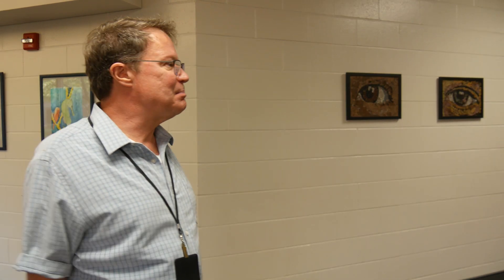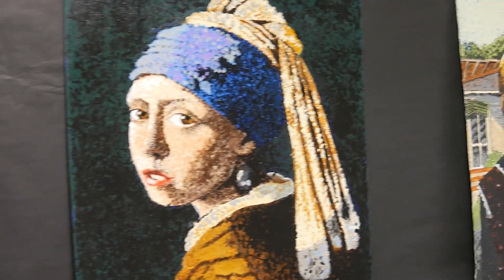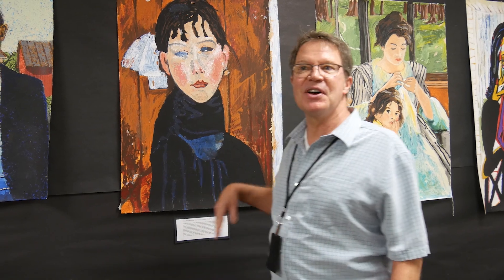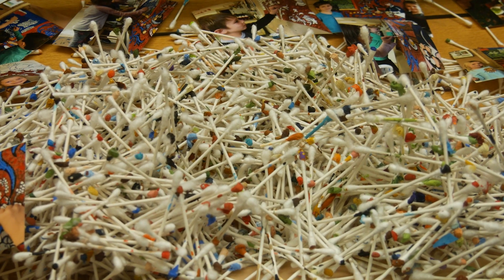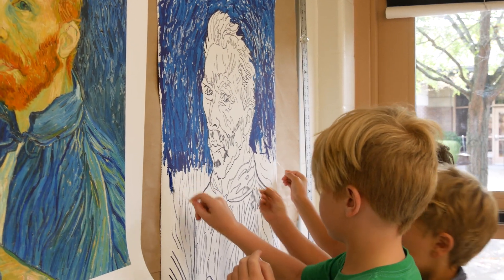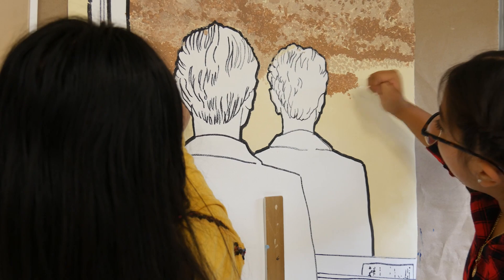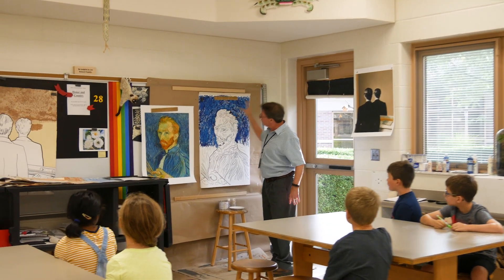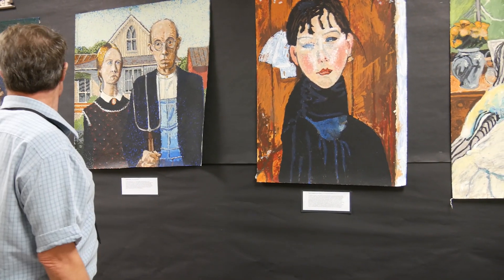Student Art Gallery at Towne Meadow Elementary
Phil Lamie sees the hallways of Towne Meadow Elementary as a blank canvas, ready to be filled with beautiful paintings, drawings and sculptures. Since 2000, the elementary art teacher has been transforming those white walls into an art gallery with hundreds of student masterpieces.

Lamie doesn’t need expensive paint brushes and supplies for his students to create these remarkable works of art. In fact, his latest collaborative art project uses a common household item, Q-tips.